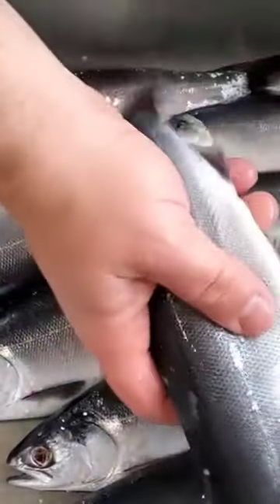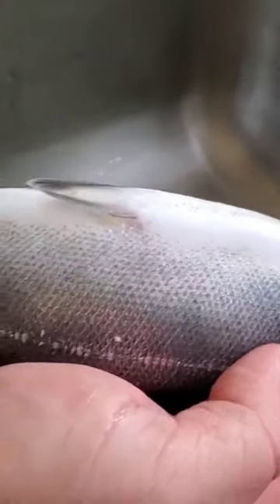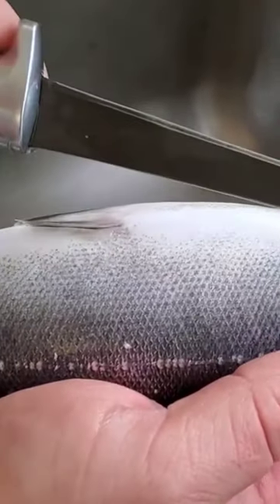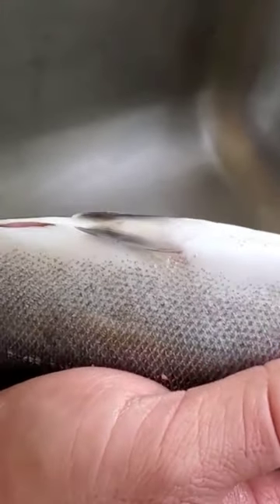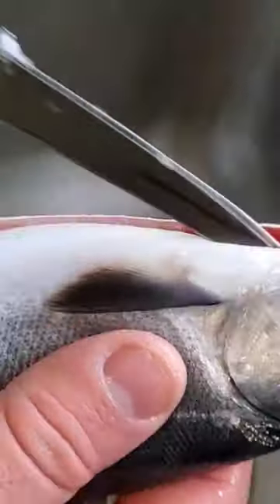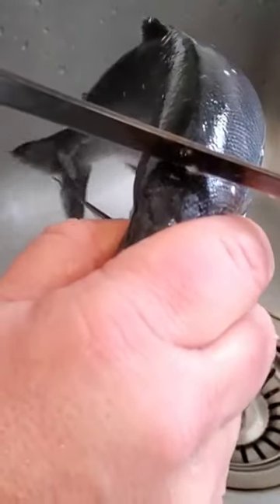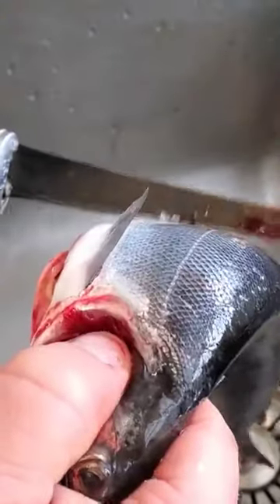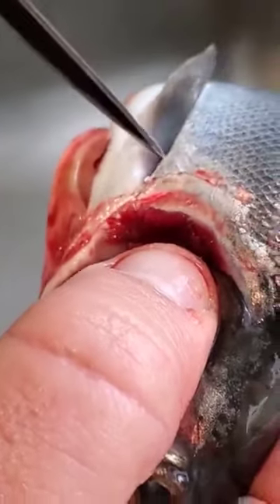How to Gut a Kokanee